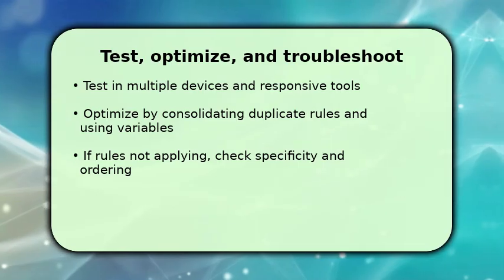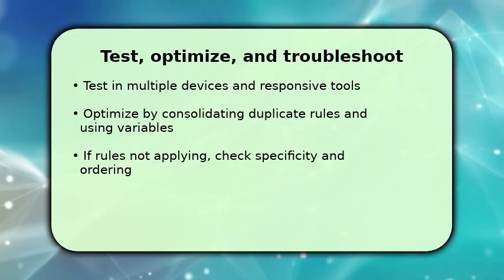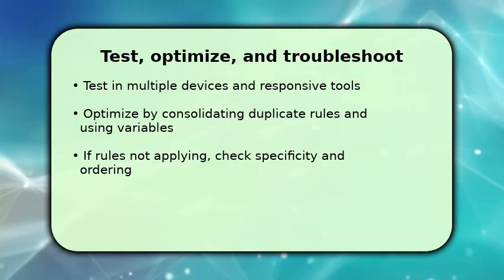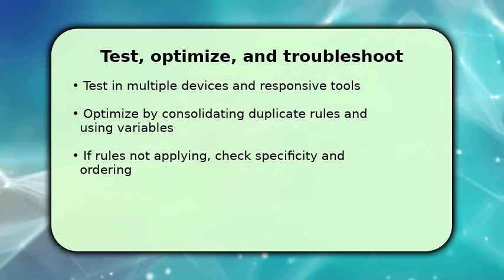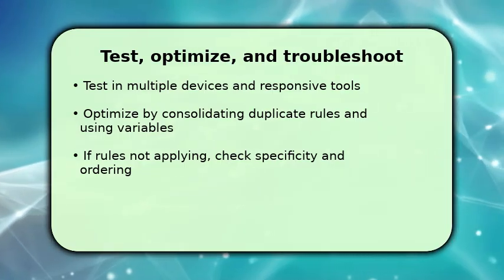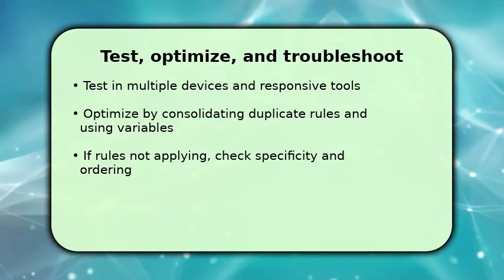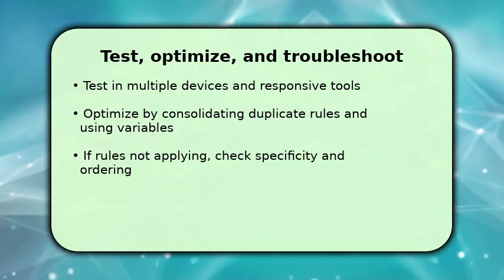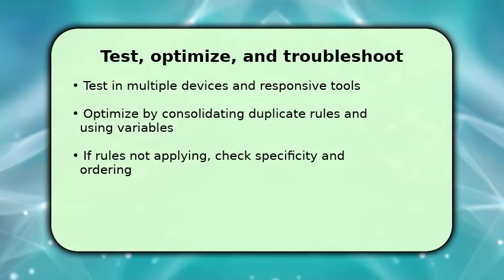How to Use @media Screen in Css - Step by Step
Dive into the world of responsive design as we guide you through using @media screen in CSS. This step-by-step tutorial will help beginners and experienced developers alike to understand how media queries work, tailor designs for various device screens, and enhance user experience across all platforms.